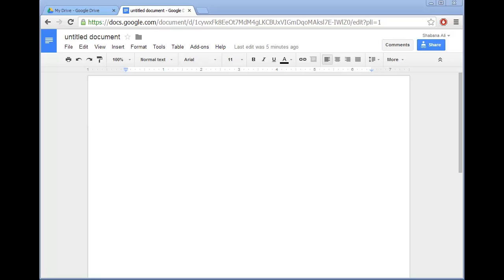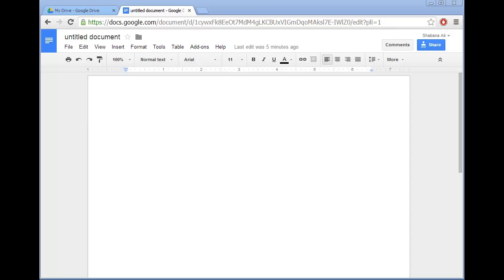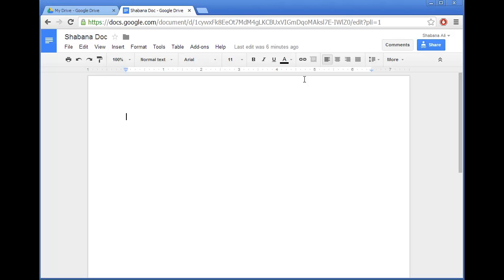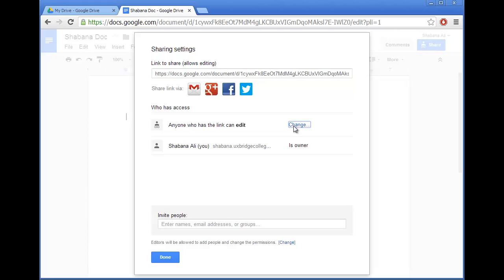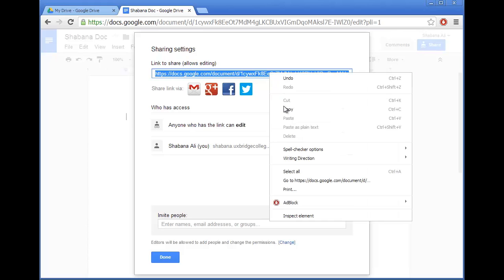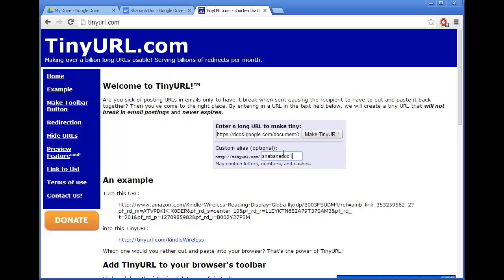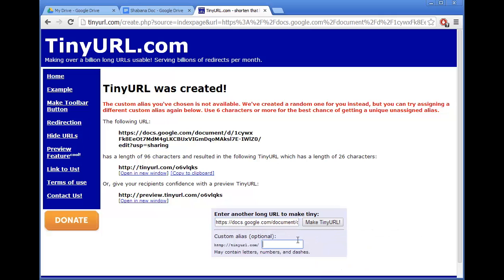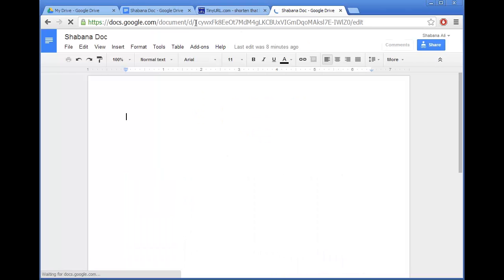How to create a TinyURL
2014. Shabana Ali, eLearning Assistant at Uxbridge College, guides you through the steps to create a TinyURL that links to a Google Doc.